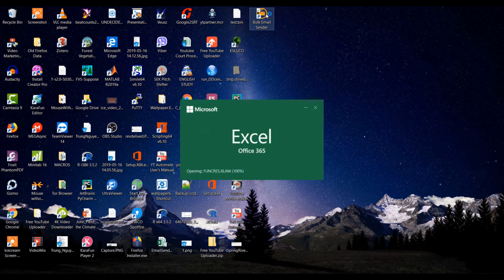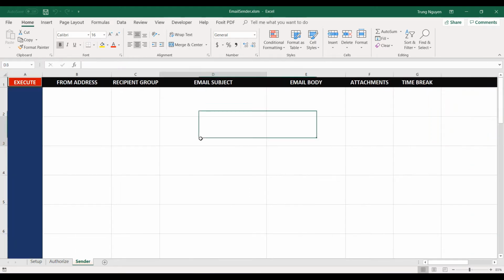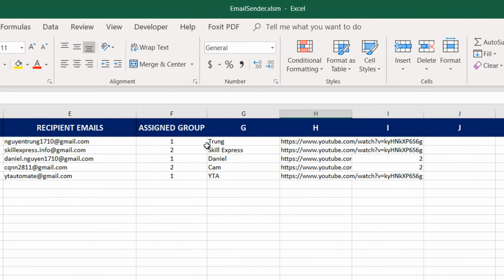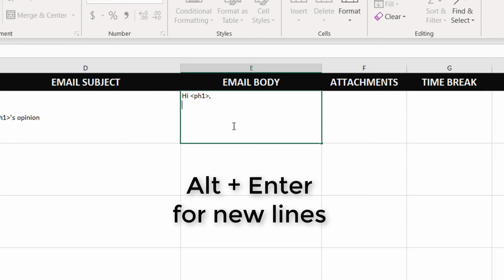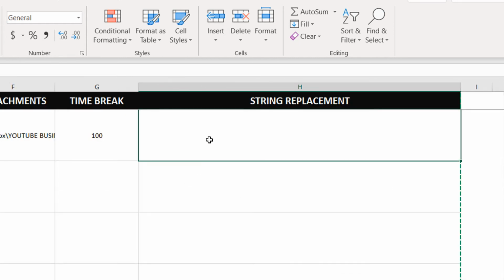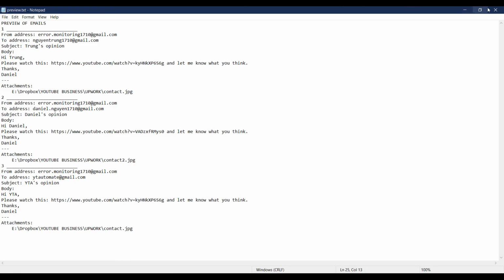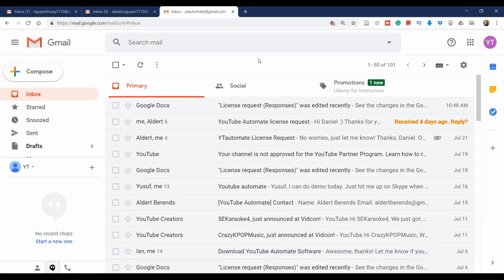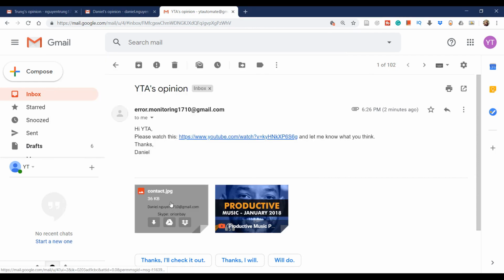Bulk Email Sender | Skill Express Tool Suite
YouTube SEO Blaster is a Windows-based software from the YouTube Automate Suite that allows you to AUTOMATICALLY perform search engine optimization (SEO) IN BULK on UNLIMITED videos and UNLIMITED YouTube channels REMOTELY without opening your web browsers or the YouTube apps.
It helps synchronize and organize your videos across multiple channels so you will never have to switch back and forth between channels. It operates entirely within the familiar Excel Spreadsheet.
It provides a huge database of small YouTubers in your niche so you can quickly and easily interact to grow your channel.
Current database includes: 367,818 channels from 243 countries, with 20,344 email addresses.

SYSTEM REQUIREMENTS: 64-bit Windows 7, 8, or 10; and Microsoft Excel 2019 and above.
Related keywords: how to rank youtube videos fast search engine optimization youtube video ranking how to rank in google youtube ranking tips how to rank videos video marketing seo tutorial description seo ranking what is seo youtube seo strategies affiliate subscribe keywords business seo tips channel content please fiverr online dating people using learn money first hours views share kaise going like need able ebay make page know free show want best blog term step less
SEO For Beginners: 3 Powerful SEO Tips to Rank #1 on Google in 2019 | Neil Patel | SEO Beginners 3 Powerful SEO Tips Rank 1 Google 2019 new SEO want rank 1 google upcoming year. 3 SEO strategies boost rankings. want thorough SEO content. Poke holes content fill way people like end site end reading interested dating online. description called meta description. SEO, SEO 2019, seo tips, what is seo, on page seo, neil patel, neil patel seo, seo for beginners
Youtube Video Ranking - Rank On The FIRST PAGE of Youtube In LESS THAN 24 HOURS | RUN GUYS | Rank first page youtube less 24 hours. training go trying rank video Youtube step step guide help get video ranked first page Youtube search engines. ranked first page Youtube matter. 1 YouTube second largest search engine Google bigger Bing Yahoo. Ask combined. Youtube Ranking, Youtube Video Ranking, Youtube Search Ranking, Youtube Ranking Factors, Youtube Ranking List
😍 GET YOUR AMAZON KEYWORDS TO PAGE 1 USING HOW TO RANK AMAZON FBA THREE SIMPLE HACKS! | Kevin David | channel name Kevin David creator freedom movement. left 80 hr week accounting job create massive movement people becoming financially free. past year free thousands people 9 5 grind life goal help millions people realize better life trapped cubicle. AMAZON KEYWORDS, amazon fba keywords, amazon fba keyword rank, amazon fba longtail, amazon fba merchant words
Rank Your Website On Google's First Page | SEO (Search Engine Optimization) | My Method | Hindi | Amit Mishra (Tryootech) | Please Comment face issue want ask questions. LIKE SHARE COMMENT SUBSCRIBE Agar video pasand ayi like jarur kar dijiye niche comment bhi kar dijiye aur video ko share jarur kar dijiyega taki ye kn. earn online, how to earn money online, 5 ways to earn money from internet, search engine optimization
YouTube Video Ranking - How To Rank Youtube Video On First Page 2019 - Advanced Tutorial! | Michael Kohler | called youtube SEO need order make sales get exposure business. higher video ranks higher chances make tons money. Youtube video ranking rank first page youtube less 24 hours. rank youtube video fast explains achieve top youtube ranking results videos quickly. michaelkoehler.co.uk, michael koehler, how to rank youtube videos, how to rank youtube videos on google
Seo  | How To Rank Blog On Google In Hindi  | Add Meta Tags In Blogger | Technical Yogi | Seo Rank Blog Google Hindi Add Meta Tags Blogger Hi yogi Yogendra Welcome youtube channel technical yogi. video Dosto Video Maine Aapko Bataya Hai Ki Kaise Aap Apne Blog Meta Tags Keyword Description Generate Karke Add Kar Sakte Hai Jis Se Aapka Blog Googl. technicalyogi, technical yogi, hindi, हिन्दी, tutorial, seo, how to rank blog on google
How to Rank #1 in Google [New Step-by-Step Case Study] | Brian Dean | Today going learn EXACTLY rank Google step step. fact video going show exact process used rank 1 list building. quick overview video already know great content big part ranking Google.